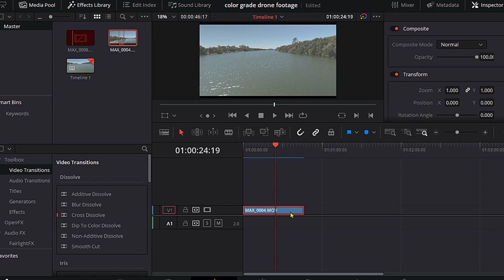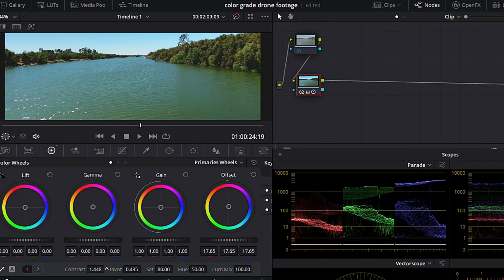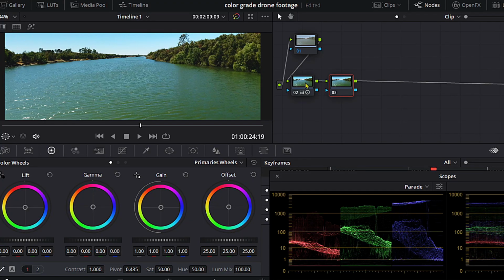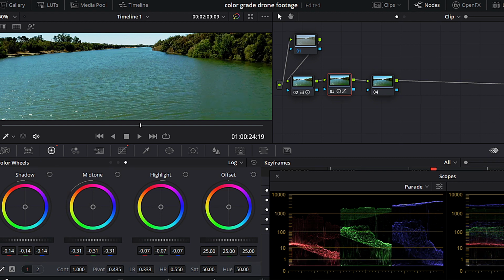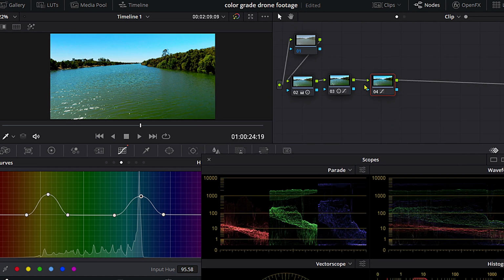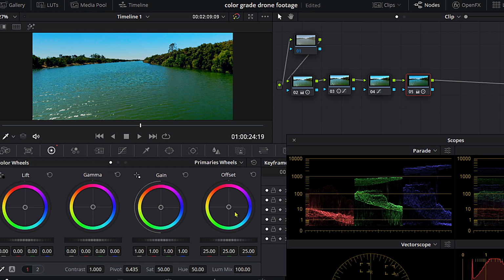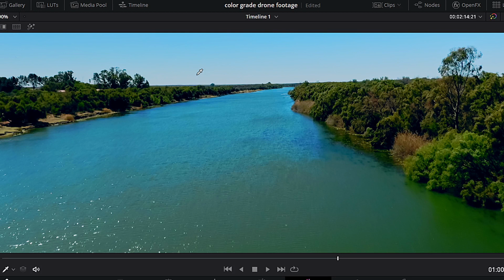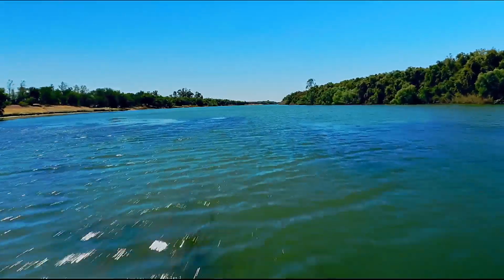COLOR GRADE DRONE FOOTAGE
OVERALL VIDEO: Color Grading and Editing done in DaVinci Resolve 16